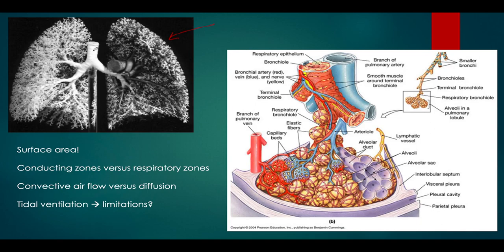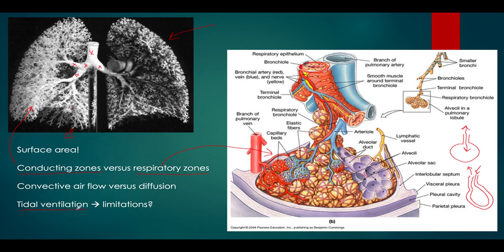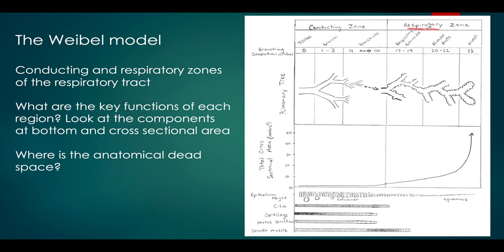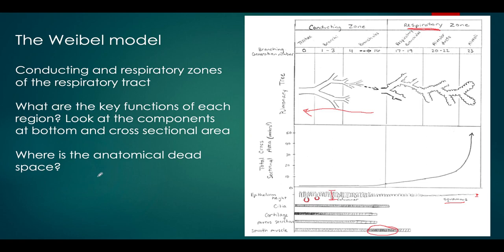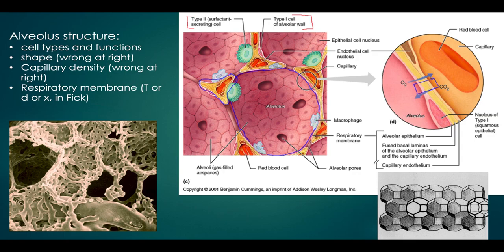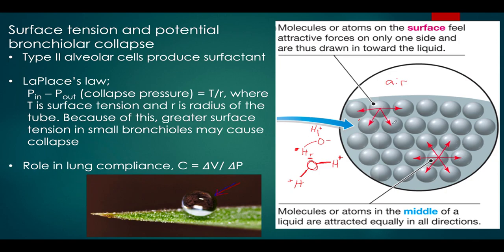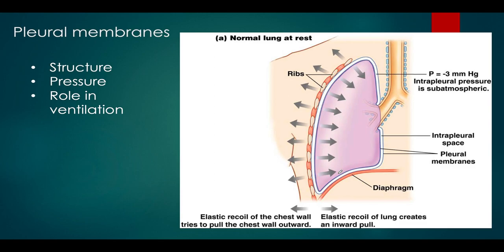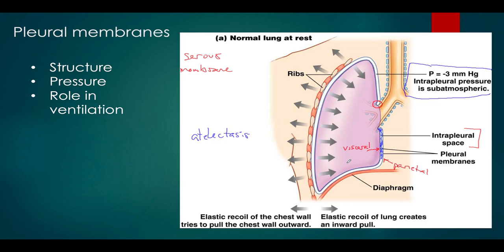2 Pulmonary 2 anatomy